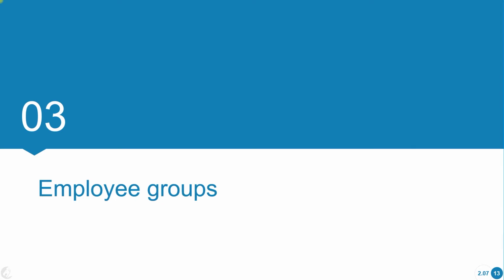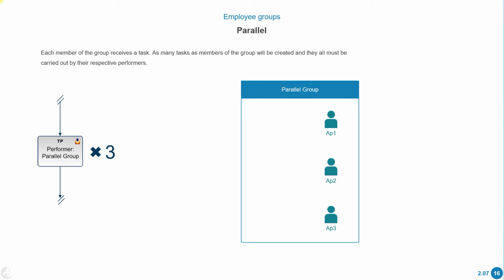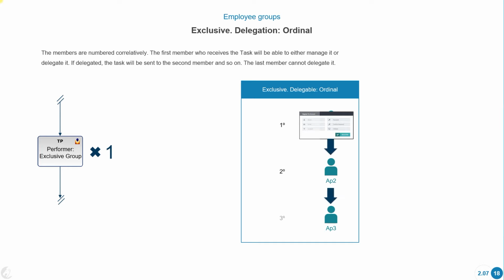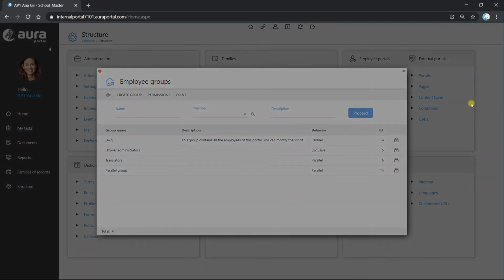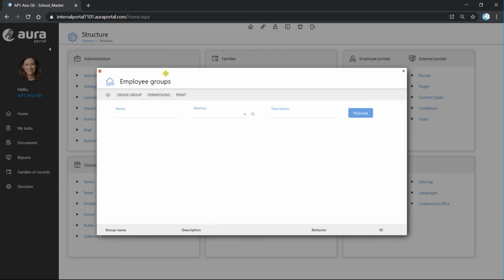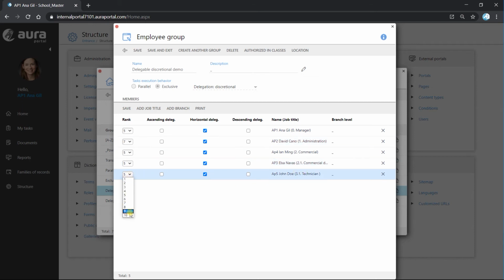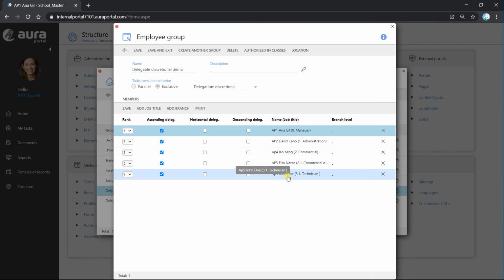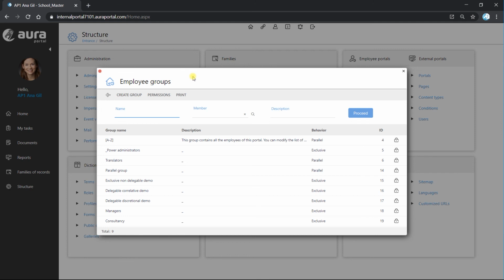BPM Course: 2. Building applications | Employee groups 2.07 03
You will learn about employee groups and how to create them. We will see that employee groups can be used in different areas of AuraQuantic like permissions, notifications, tasks, etc.